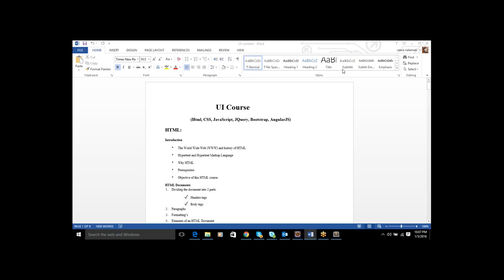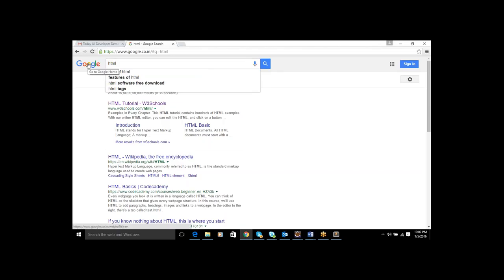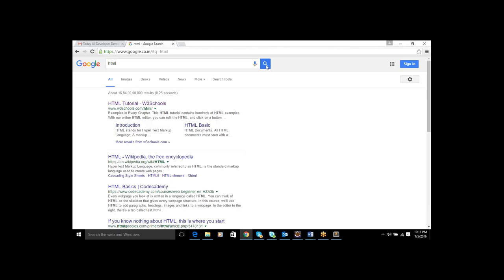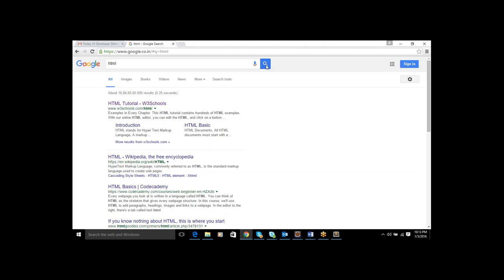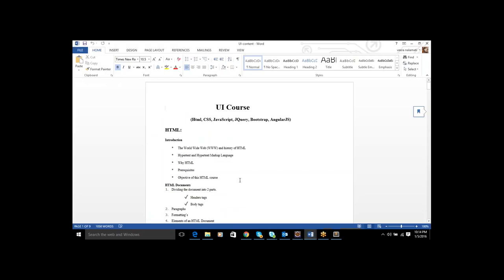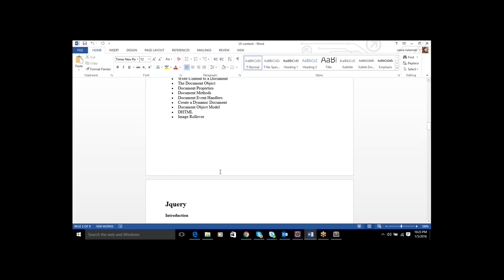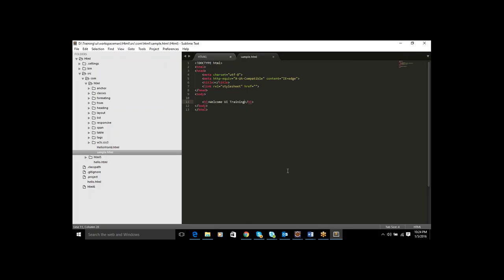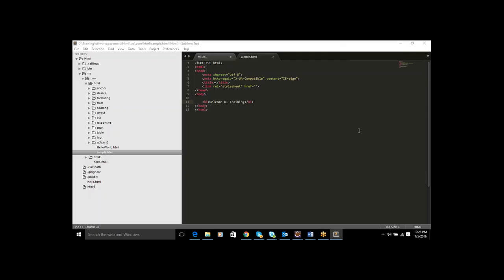UI DEVELOPER DEMO SESSION # 91-9395190232 / 9989787231